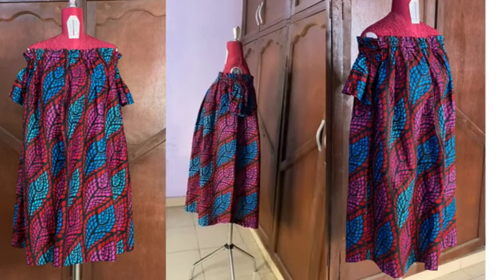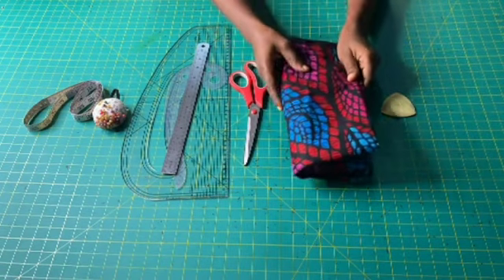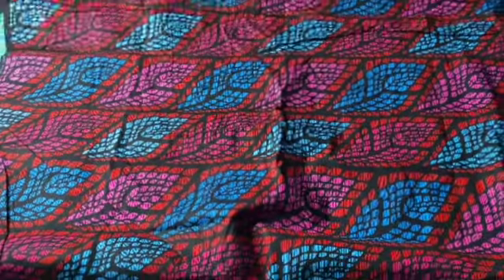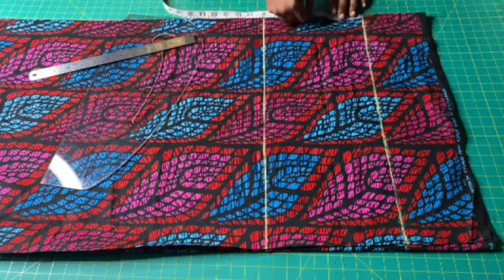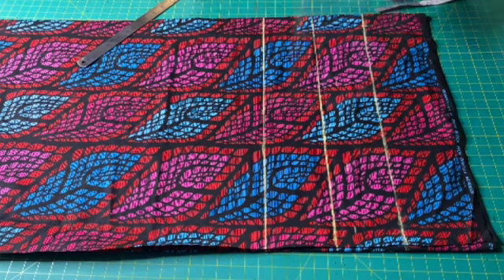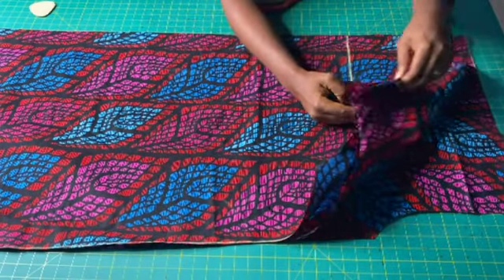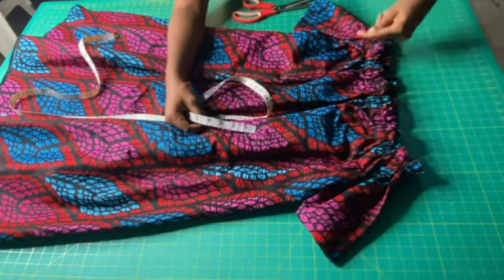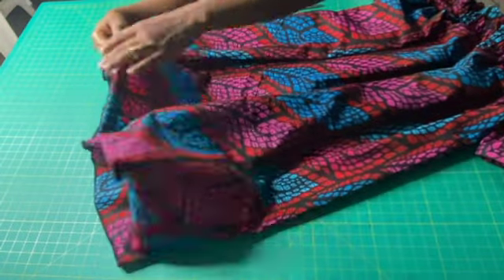How to cut and sew an elasticated off shoulder ruffle dress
Hello, viewers. In this tutorial, you will learn how to cut and sew an off-shoulder elasticated ruffle dress.